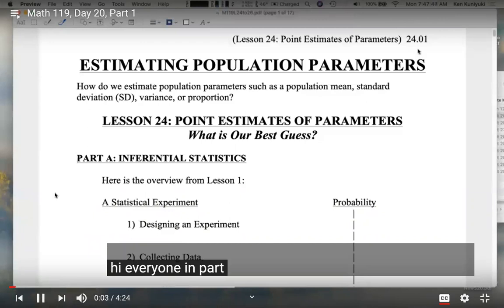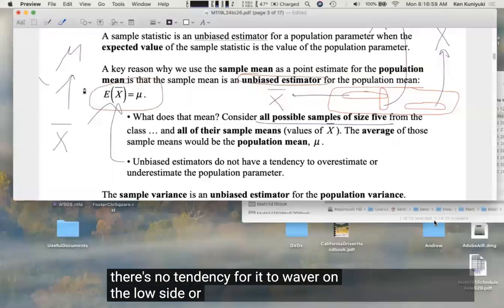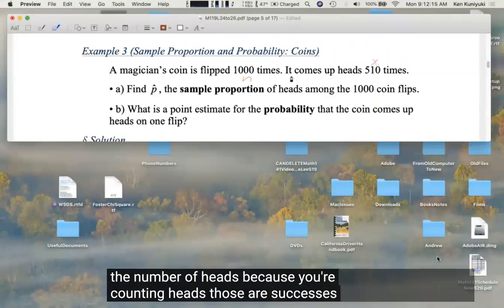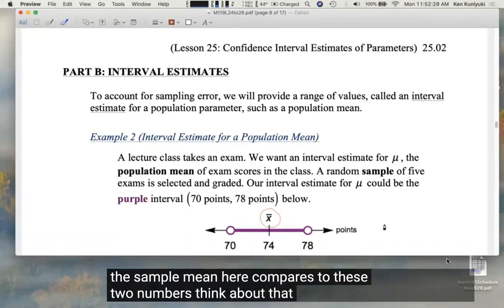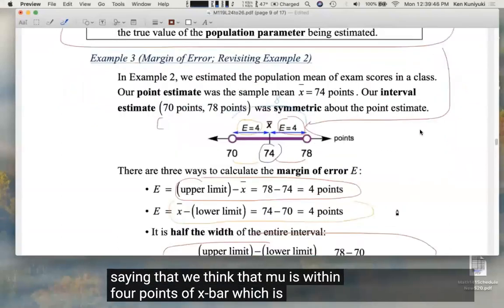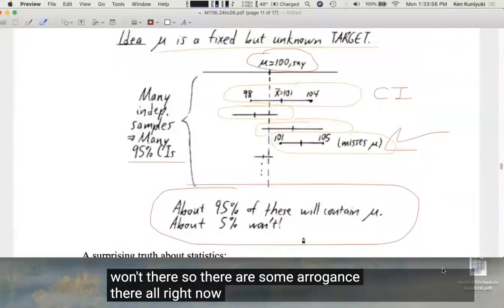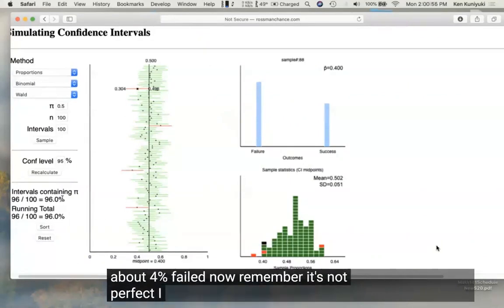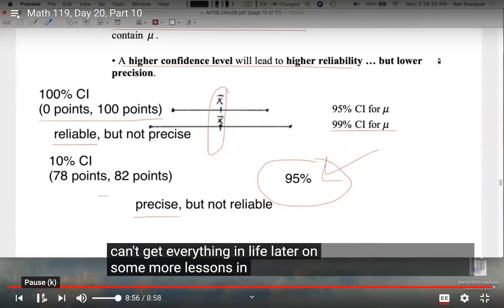Math 119 class, Day 20, 10/26/20